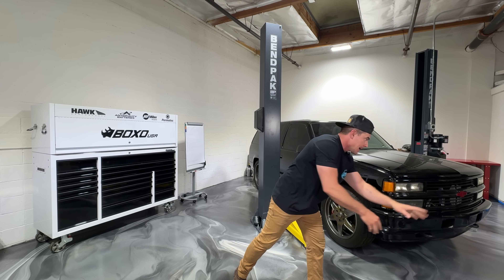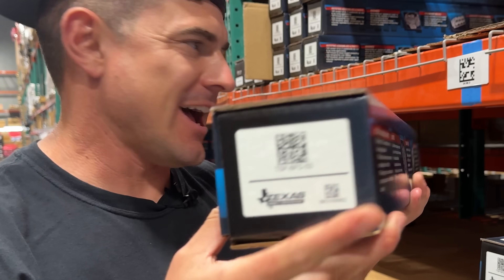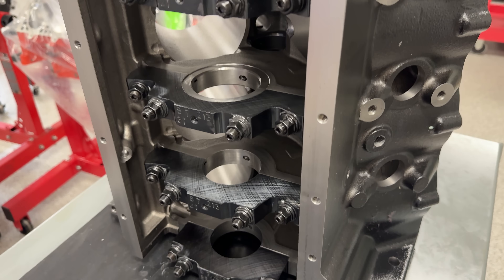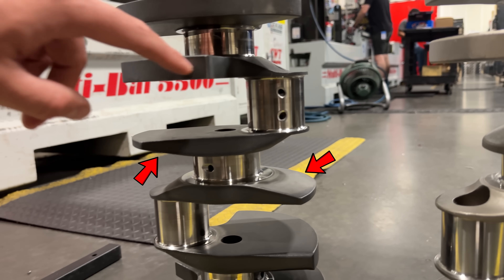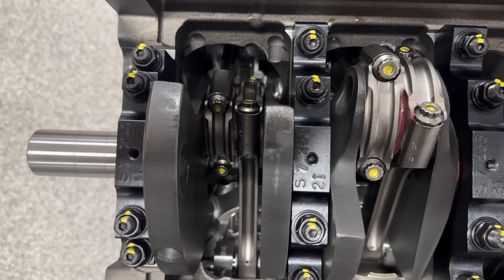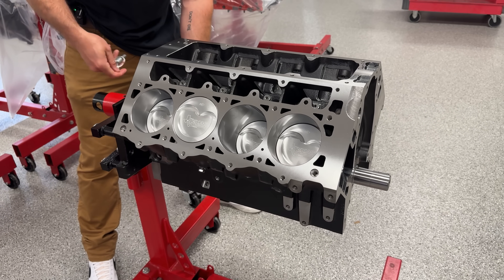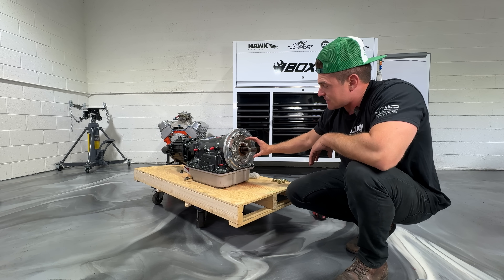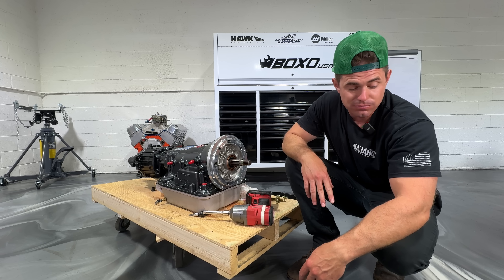No More Godzilla - WAYLON 2.0’s New 2000hp Engine: AWD Burnout Build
We're back to work on "OL' WAYLON" and on today's episode we learn the fate of the Ford Godzilla engine and what will be replacing it.  As it turns out, the old Ford motor is in need of a lot of work and some R&D to get it to where it needs to be.  So with the help of Texas Speed, we are building a beast of an LS that will take all the abuse. The foundation is a Dart SHP LS NEXT PRO block and Dart billet steel 8 counterweight crank. Its topped off with a custom ground cam and PRC 285cc LS7 heads and will be fed lots of air by something massive.

(Texas Speed BFD Chop Monster Camshaft)